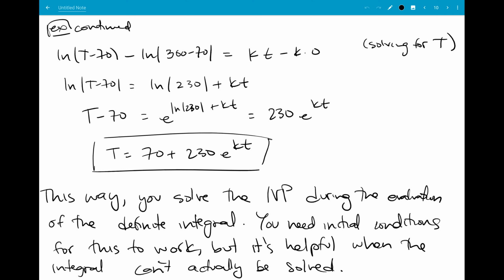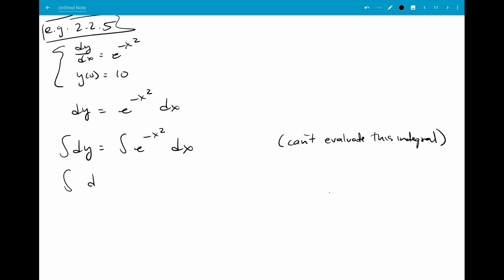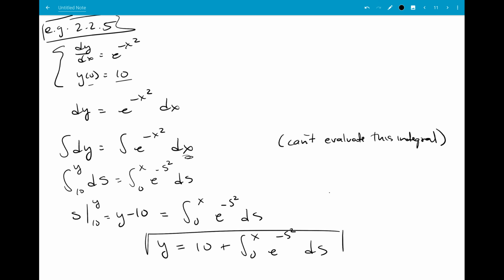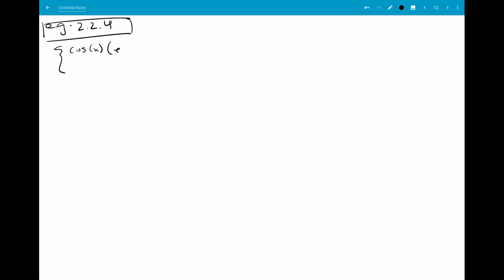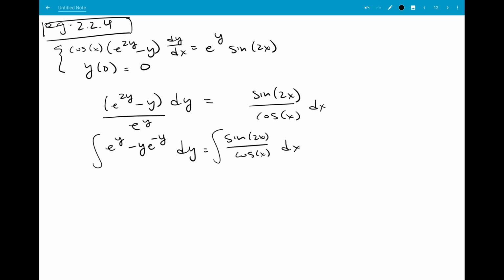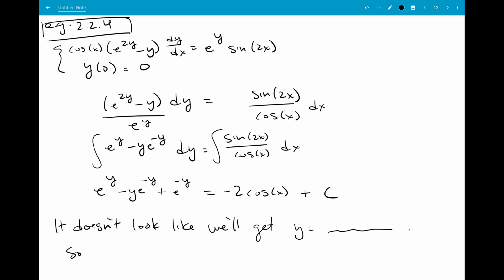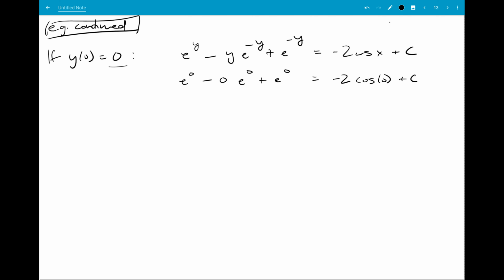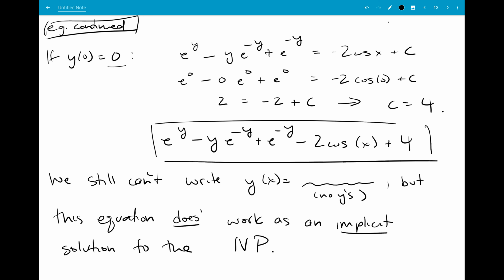2.2: Separable equations 5 - integral and implicit solutions